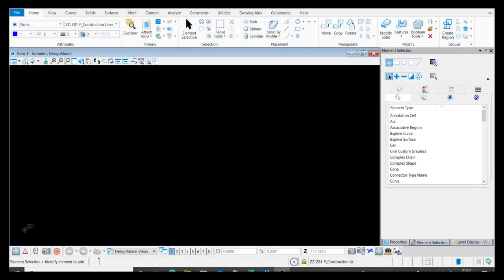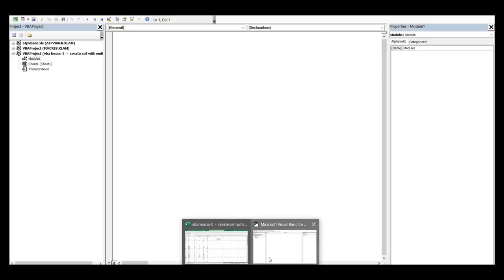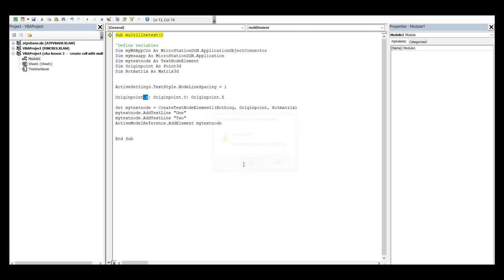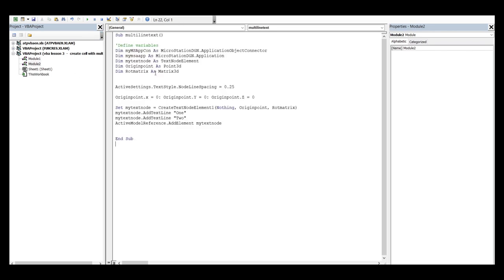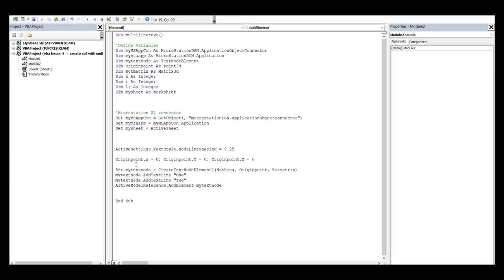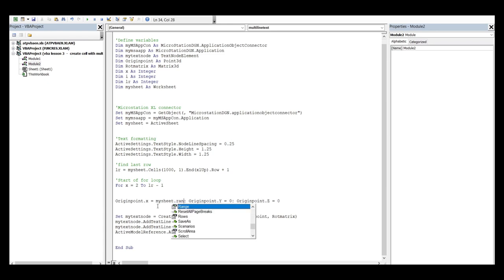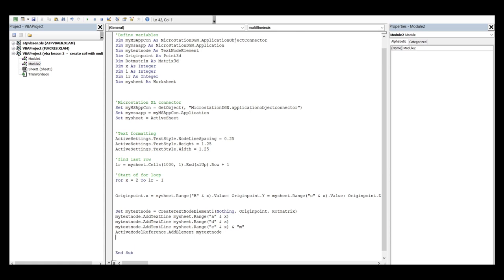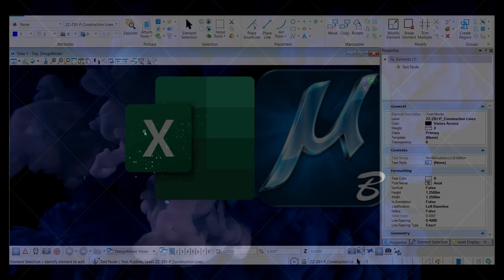Excel to Microstation Connect - VBA - Lesson 6 - Adding Multiline from Excel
This code covers adding multiline from xl to microsation using vba

Sub multilinetext()

'Define variables
    Dim myMSAppCon As MicroStationDGN.ApplicationObjectConnector
    Dim mymsapp As MicroStationDGN.Application
    Dim mytextnode As TextNodeElement
    Dim OriginPoint As Point3d
    Dim Rotmatrix As Matrix3d

    'Dim myExcel As Excel.Application
    Dim mysheet As Worksheet

ActiveSettings.TextStyle.NodeLineSpacing = 1

OriginPoint.x = 0: OriginPoint.Y = 0: OriginPoint.Z = 0

Set mytextnode = CreateTextNodeElement1(Nothing, OriginPoint, Rotmatrix)
mytextnode.AddTextLine "One"
mytextnode.AddTextLine "Two"
ActiveModelReference.AddElement mytextnode

End Sub